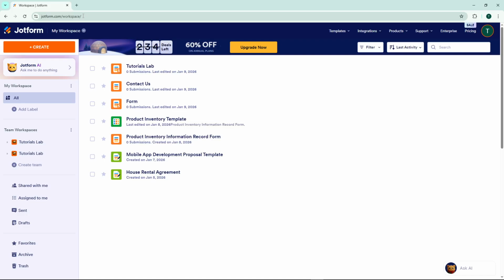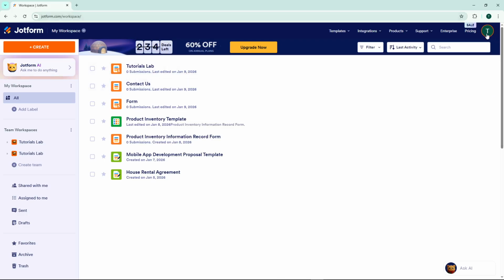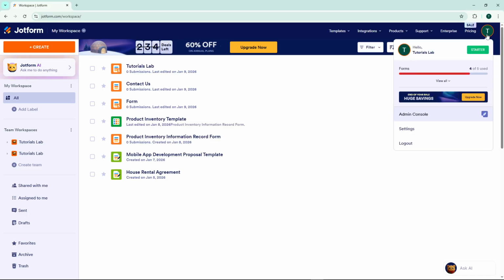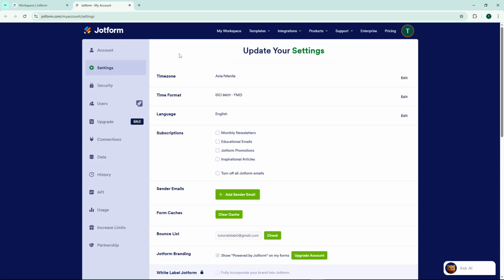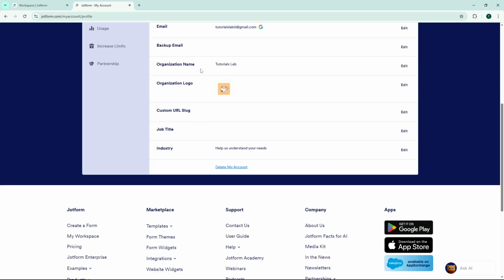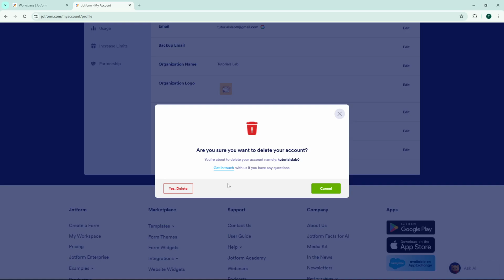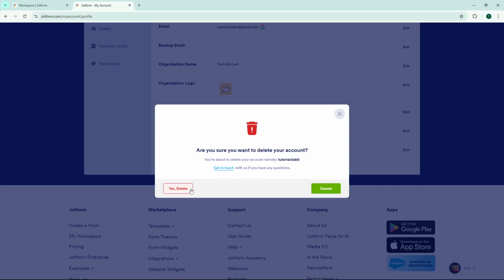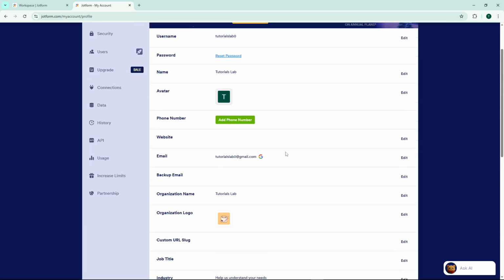How To Delete A Jotform Account (Tutorial 2026)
Along the way, you'll learn how to delete a Jotform account, steps to close Jotform account, cancel Jotform subscription completely, permanently remove Jotform profile, guide to deleting Jotform account, tutorial on how to delete Jotform, how to cancel Jotform form builder, remove Jotform account step by step, close my Jotform account process, detailed instructions delete Jotform, how to permanently close Jotform, cancel my Jotform membership